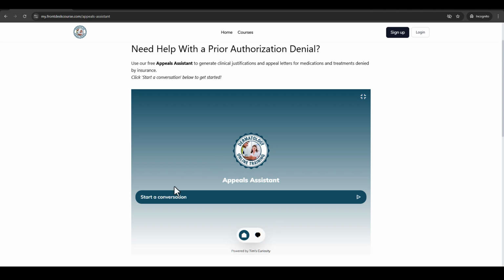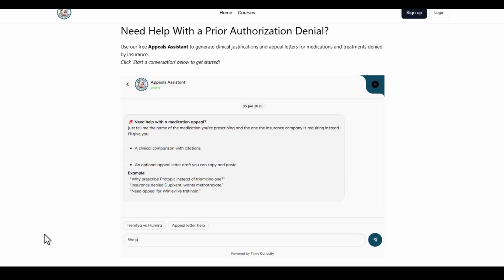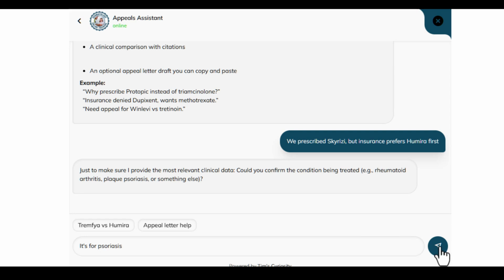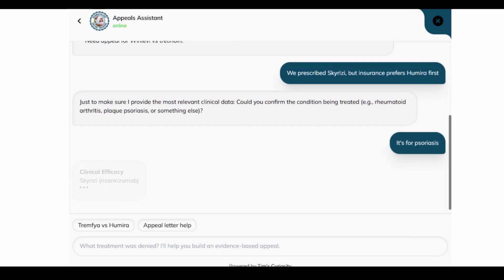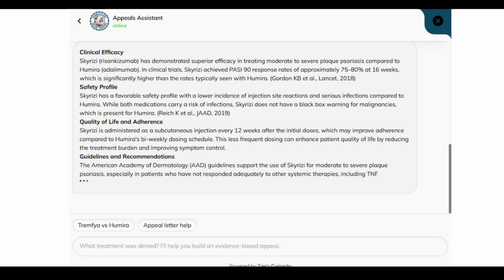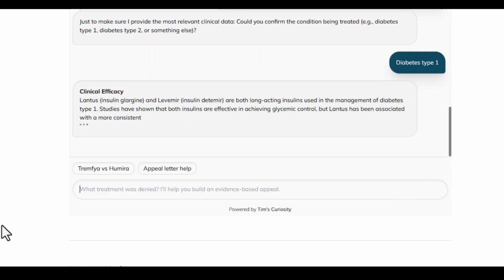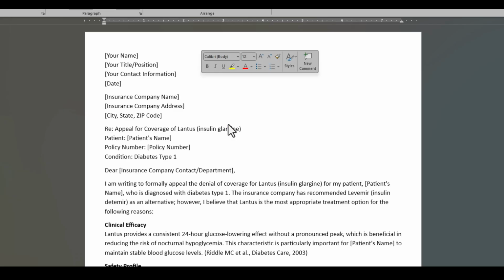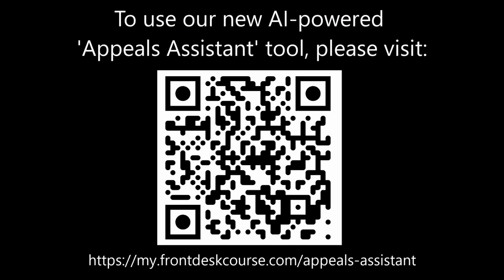How to Use the Appeals Assistant Tool | Medication Denial Support for Medical Practices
Need help responding to insurance denials for medications? In this video, I walk you through how to use the Appeals Assistant — a free, AI-powered tool designed to help BOTH dermatology and other specialty practices generate strong, evidence-based appeal letters.

Whether you're a provider, biller, or front desk staff, this assistant can help you quickly compare medications and build a tailored appeal with clinical data and citations.

🧠 What you'll learn:
– How to input a medication denial scenario
– How the tool generates clinical justification
– How to copy and paste a ready-to-use appeal letter
– Tips for integrating it into your practice workflow